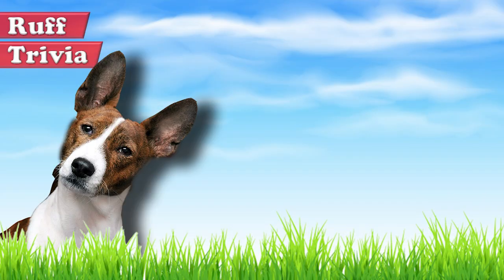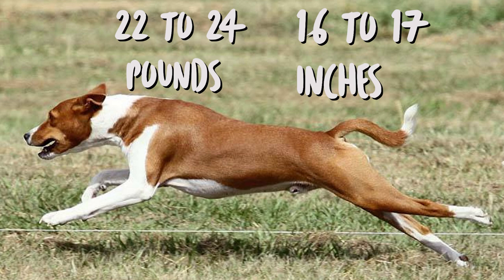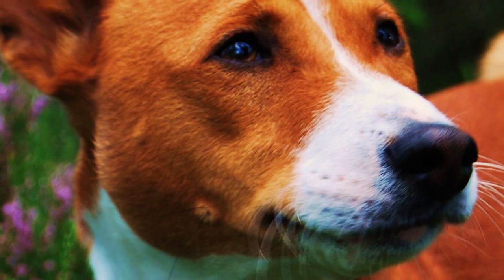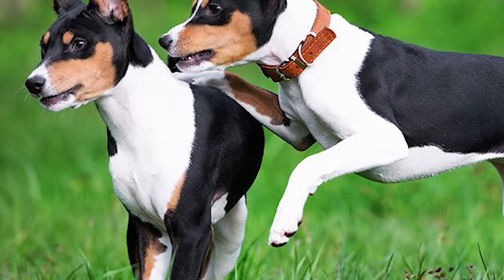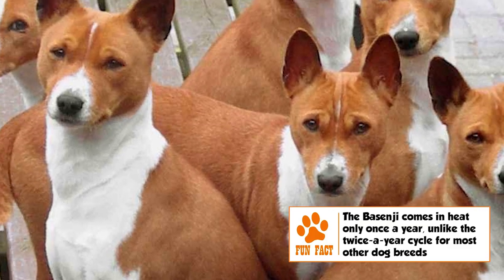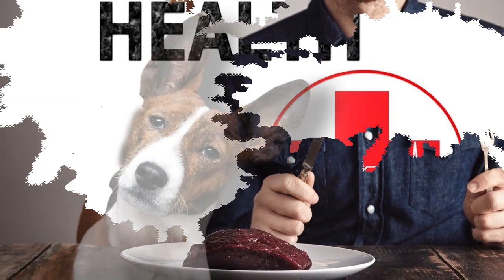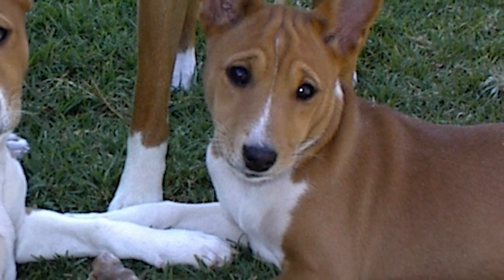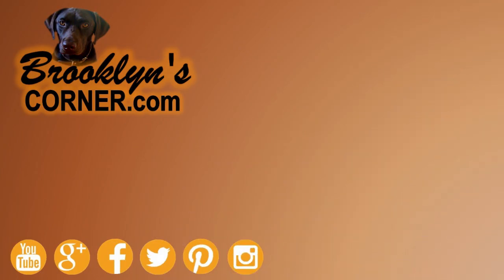Dogs 101 - BASENJI - Top Dog Facts About the BASENJI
The Basenji is a breed of small-sized hunting dogs, generally placed in the sighthound group, and one of the few breeds that do not bark. A primitive breed, its ancestors can even be seen depicted in ancient Egyptian and Babylonian art, where they were believed to have been brought down the Nile from Central Africa. Tribes in Africa, especially in modern day Congo, have prized these dogs for centuries for their intelligence, courage and speed, using them in packs to drive prey into nets. It is believed that the non-barking trait could be a result of selective breeding as barking could lead enemies to tribal forest camps. Europeans settling in Africa were very impressed by these dogs, but early import attempts proved unsuccessful because of fatalities caused by distemper. It was only in the 1930s that a foundation stock could be created in England and the US. The breed name was also adopted around the same time. In the 1980s, Basenjis were nearly wiped out in the US because of a fatal genetic kidney disorder called the Fanconi Syndrome. Fresh stock was brought in from Africa to shore up the numbers. The breed has remained popular with fanciers looking for a smart and almost cat-like house pet.

Time for some Ruff Trivia:
- In relation to the Basenji, what exactly is a ‘baroo’?
o A:  The Basenji’s yodel-like howl
o B:  The Basenji pup
o C:  The Basenji’s horse-like gallop

Adult Basenjis have height in the range of 16 to 17 inches and weight around 22 to 24 pounds. These are slightly built, long-legged dogs, with a short coat that helps survive in the hot African climate. A wrinkled forehead, erect triangular ears, a tightly curled tail set high on the back and a horsey gait are characteristic features of the breed. Its larynx is shaped differently from most other breeds, resulting in a yodel-like sound instead of a bark. Coat color can be red, pure black, tricolor (pure black and chestnut red) or brindle (black stripes on a background of chestnut red), all with white feet, chest and tail tip.

Grooming:Coat care is minimal for a Basenji, requiring cleaning once or twice a week using a hound glove or mitt. These dogs are known to be fastidious about cleanliness, much like cats, and also lack the typical ‘doggy’ odor. Trimming of nails, brushing of teeth and cleaning of ears have to be regular.

Temperament:Cat-like traits of the Basenji extend to its temperament as well. It is inquisitive, independent, clever and stubborn in nature. It gets along well with all humans, but is not exactly among the most exuberant of dogs. It is generally well behaved with other dogs too, but its hunting instincts kick in with non-canine pets. Reserved with strangers, its suitability as a watchdog is only marred by its lack of barking. Its silent nature makes it perfect for apartment living.

Training:The Basenji ranks very low in trainability because of its stubborn and independent nature. But, it is also an intelligent breed, which responds to consistent and strict (but never harsh) training. It is an active breed, requiring a good walk on leash along with an exhausting game or freedom to explore in a safe open area to stay happy.

Health:Life expectancy for the Basenji is 12 to 14 years. Fanconi Syndrome, a potentially fatal disorder that affects the kidneys, is seen in the breed. But, it is an inheritable disease, and a predictive test has been developed in recent years to control its spread. Other health issues seen are progressive retinal atrophy, an intestinal disease called enteropathy, hip dysplasia and some eye-related illnesses.

Smart and poised, the Basenji is a sight to behold whether standing still or on its horse trot. Requiring some patience to train, it still has enough unique features to have earned it a devoted following for centuries.

Find out if the Basenjiwould be a good addition to your home. Now you can visit Brooklyn’s Corner.com to take our quiz and find out which dog would be the best match for you.